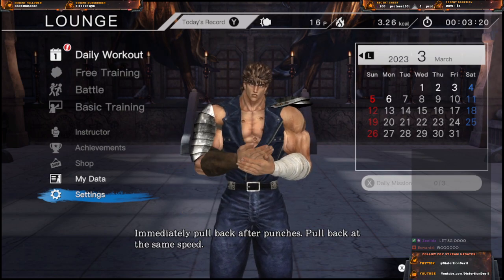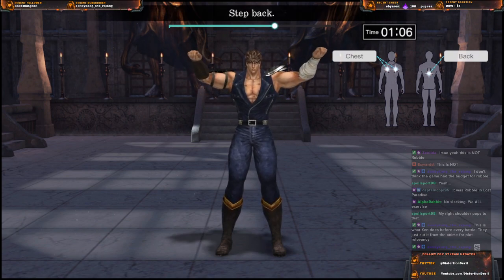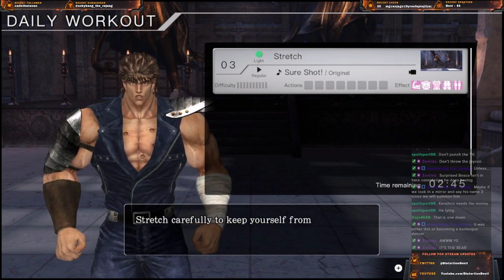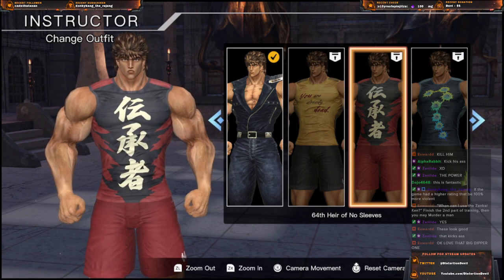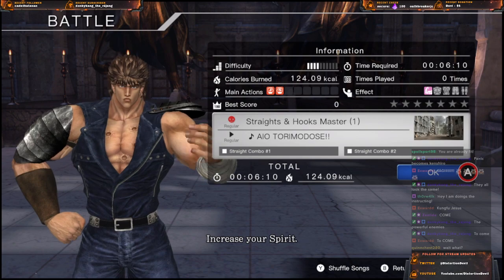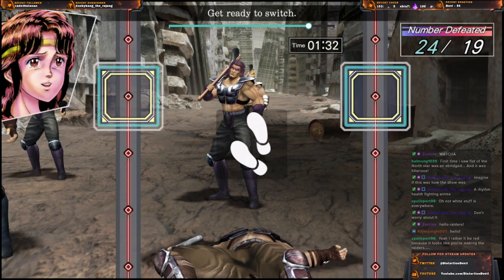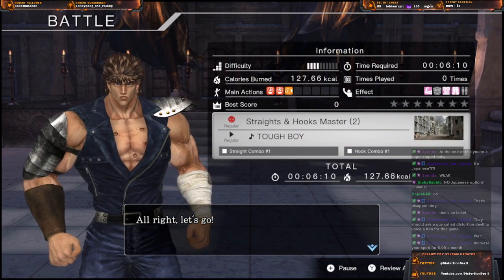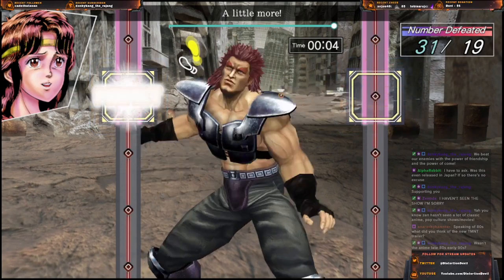FITNESS OF THE NORTH STAR